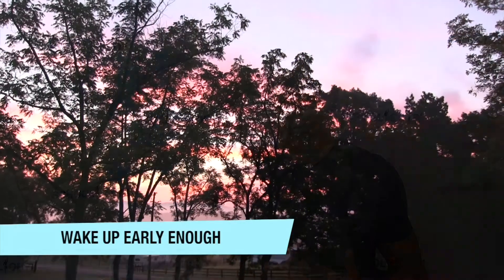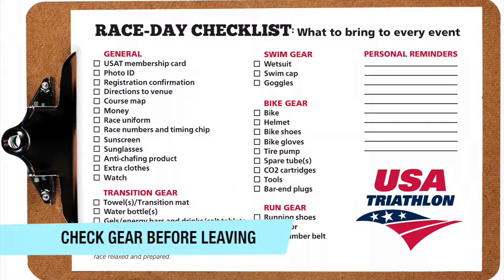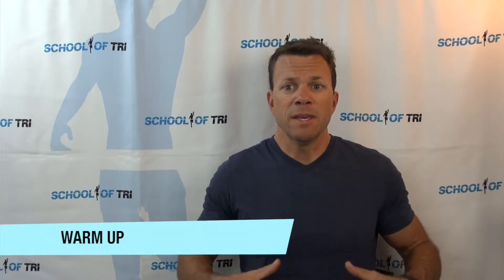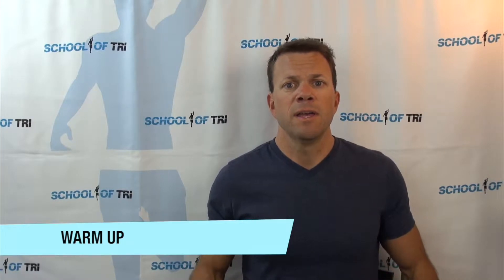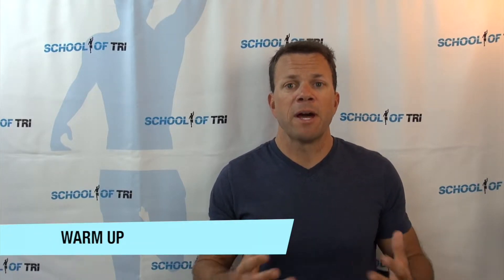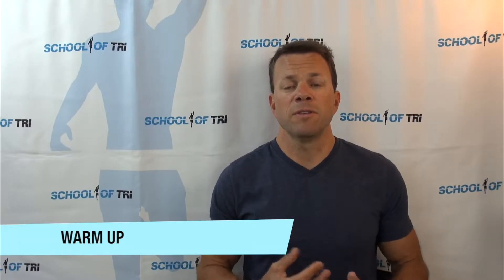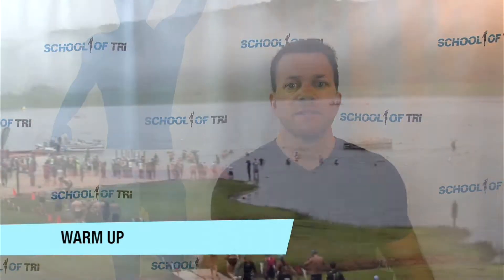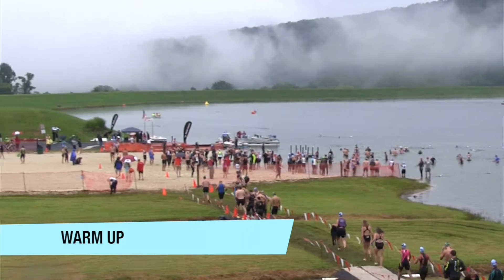Tips for Triathlon Race Morning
Triathlon race morning - starting from when you wake up until when the gun goes off - can be overwhelming at first. David Glover, MS, CSCS shares tips for triathlon race morning to set the stage for a successful race in this video.